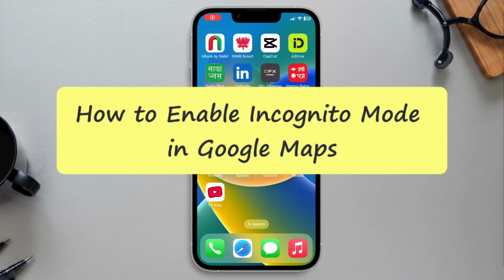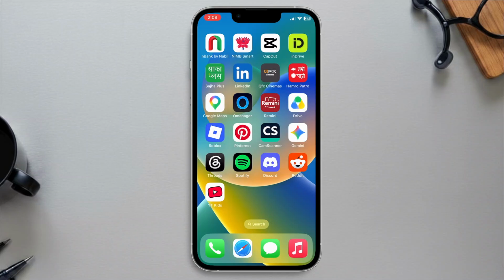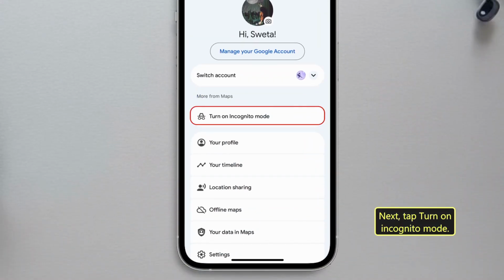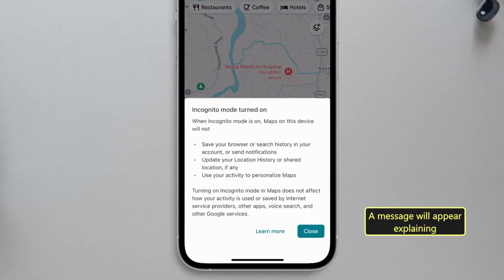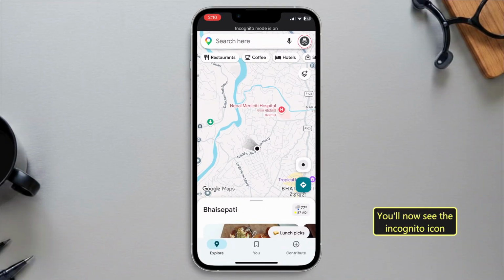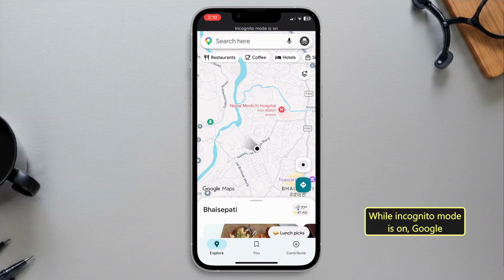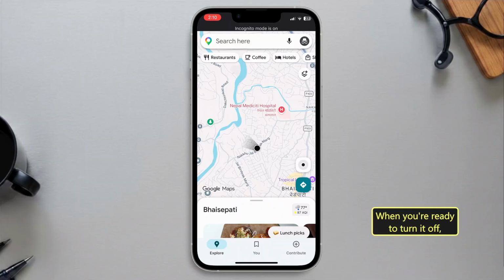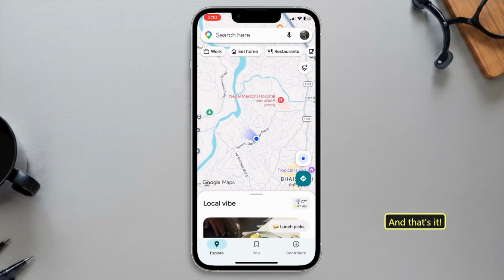How to Enable Incognito Mode in Google Maps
Learn how to enable Incognito Mode in Google Maps with this easy step-by-step tutorial. Whether you want more privacy while navigating or prefer to use Google Maps without tracking, this guide will show you exactly how to turn on Incognito Mode in Google Maps.

In this video, you'll learn how to enable Incognito Mode in Google Maps, turn on Incognito Mode in Google Maps, and explore Google Maps privacy settings. You'll also discover how the Google Maps Incognito feature works, how to use Google Maps without tracking, and pick up helpful Google Maps tips and tricks to enhance your experience.

Timestamps:
0:00 Introduction
0:20 Enable Incognito Mode in Google Maps